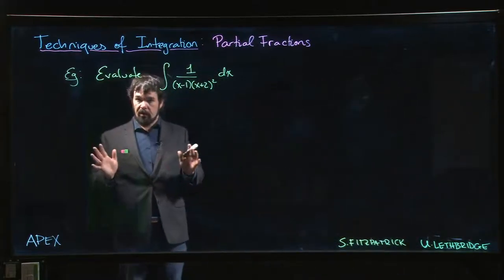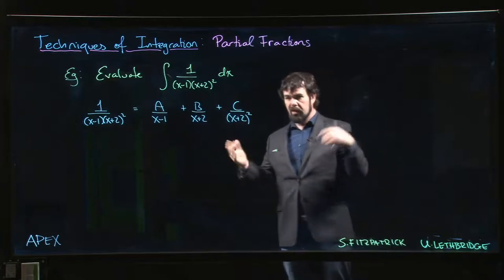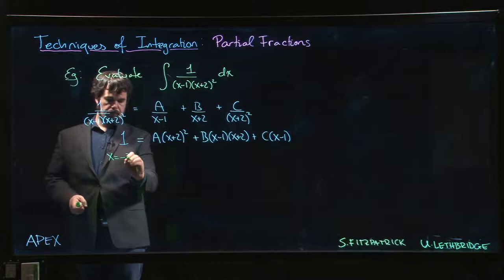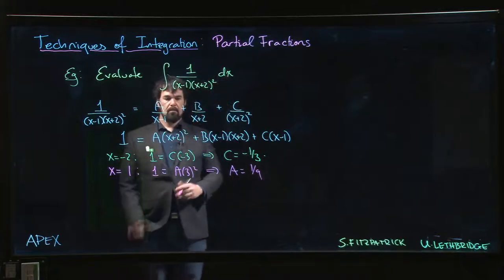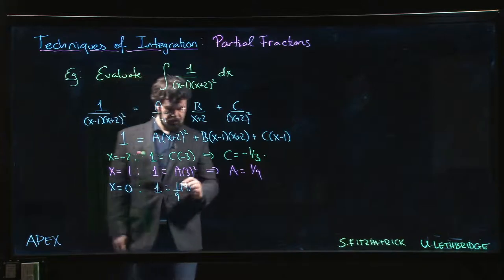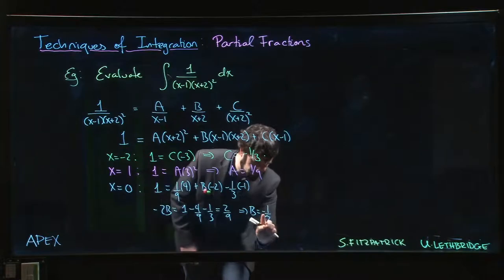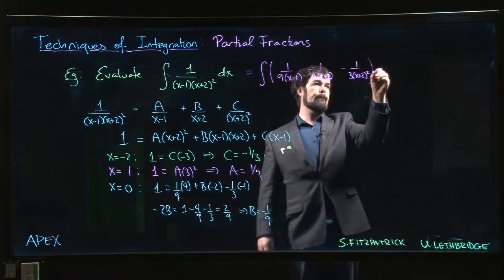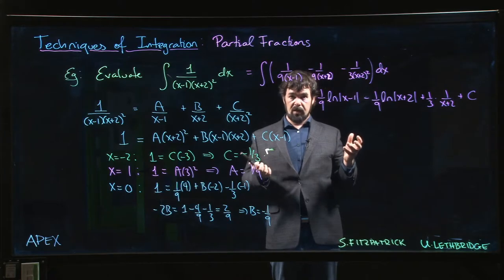Techniques of Integration - Partial Fractions: 05. Repeated Linear Factor